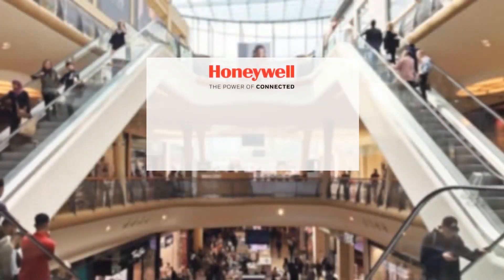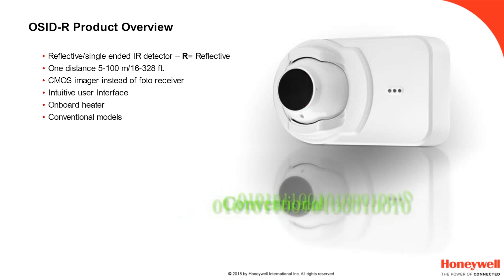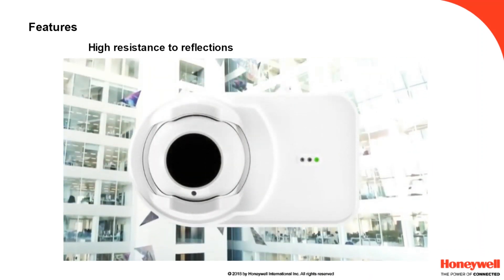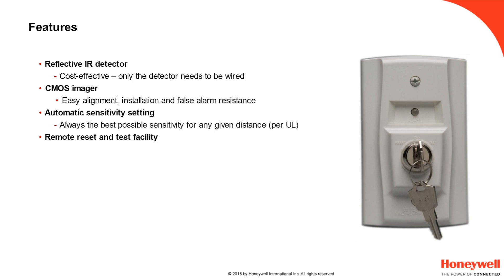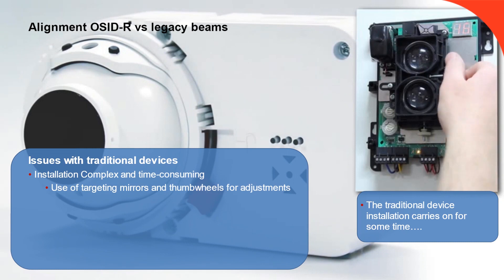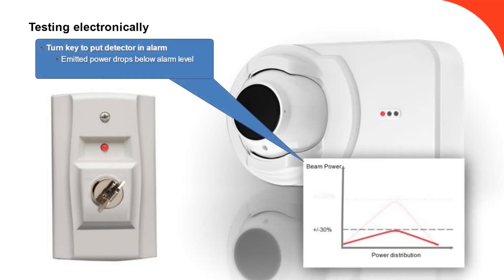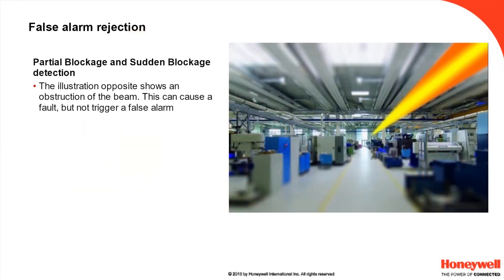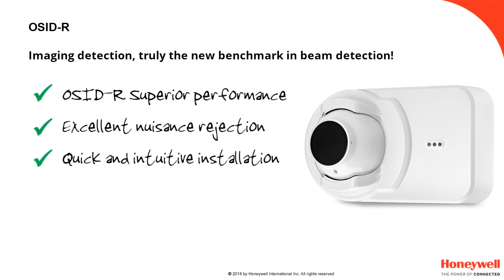OSID R Reflective Imaging Smoke Beam Detector 1080p